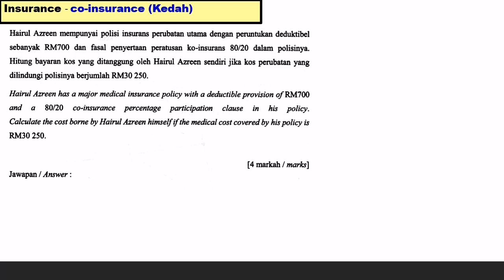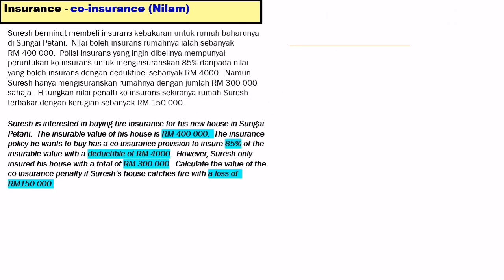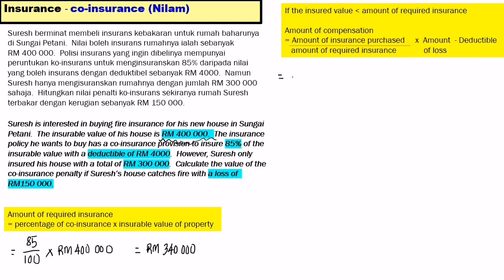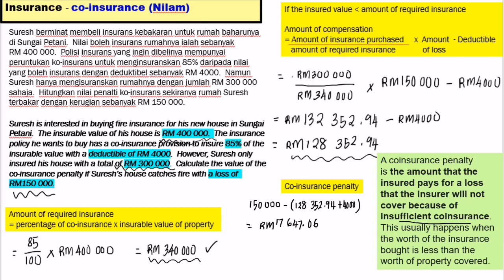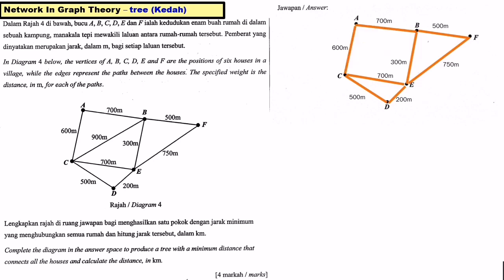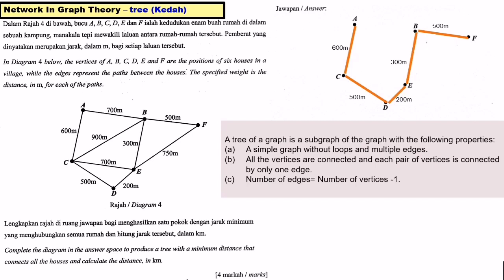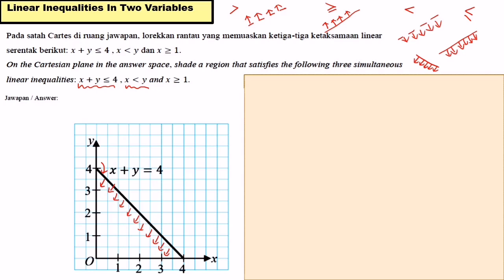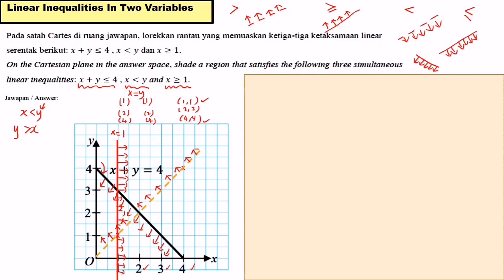Forecast SPM Mathematics (Part 1)